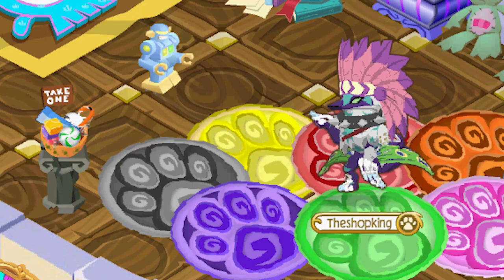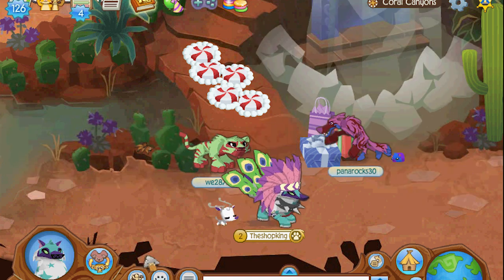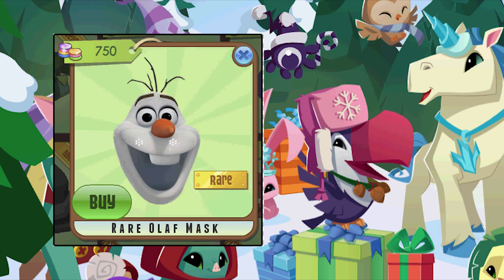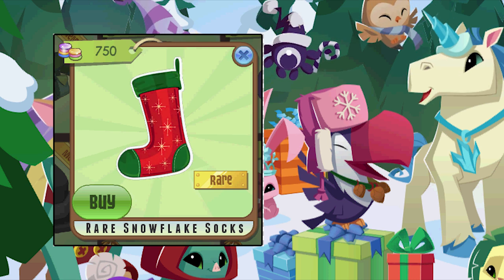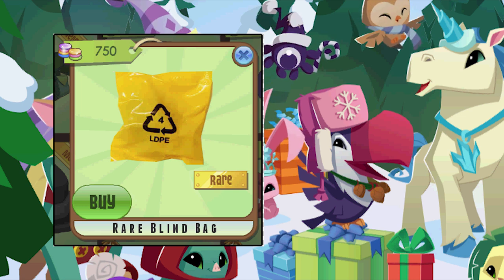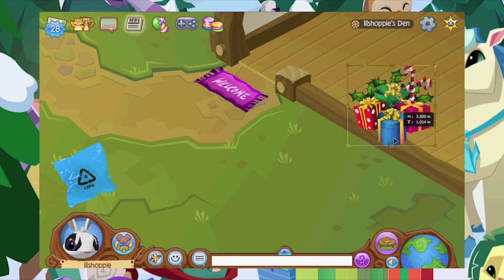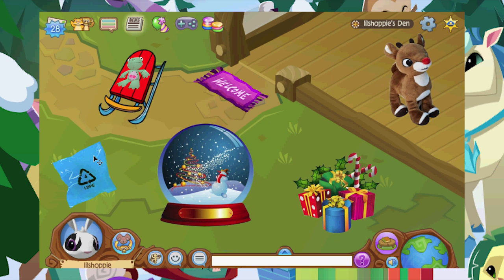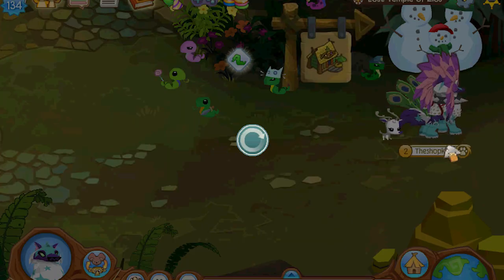How About This For Rare Item Monday: Xmas Edition! Snowflake Socks, Rudolph Plushie...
In this video, I come up with idea for items that might be a cool "Rare Item Monday". Today, I went with a Christmas theme and have a few clothing items and some den items to look at.

AJ: theshopking

𝕊𝕙𝕠𝕡𝕜𝕚𝕟𝕘